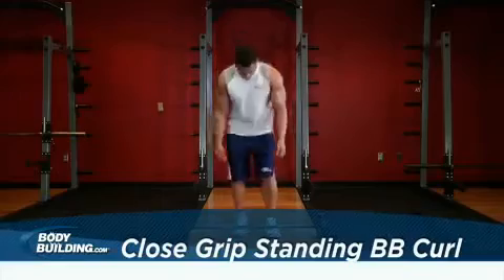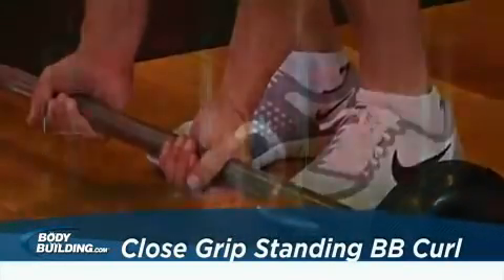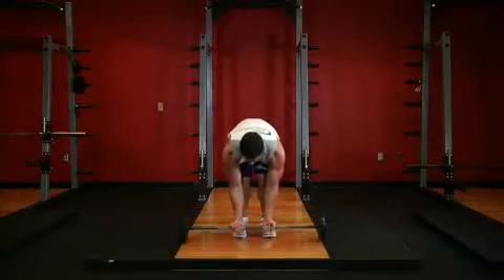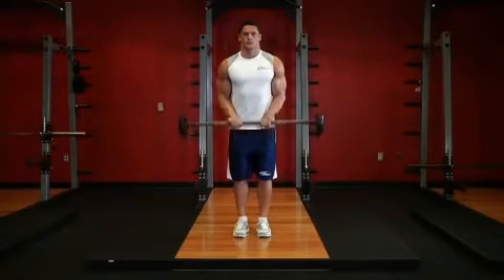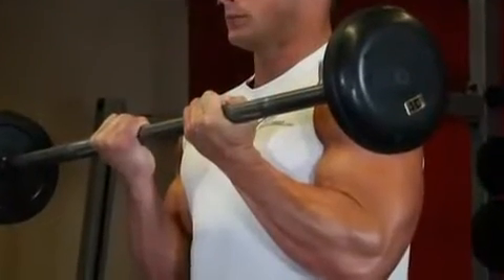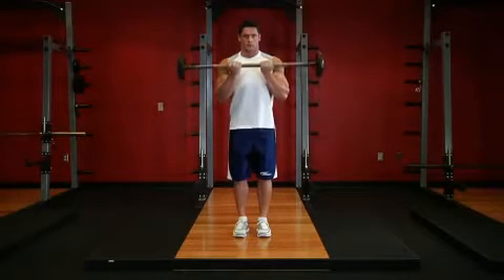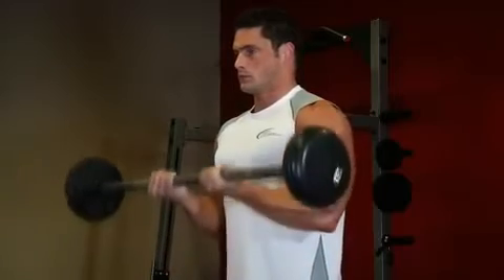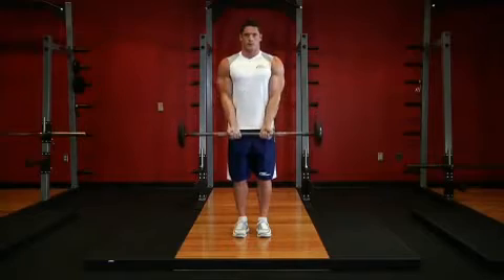Biceps - Close-Grip Standing Barbell Curl Exercise Guide